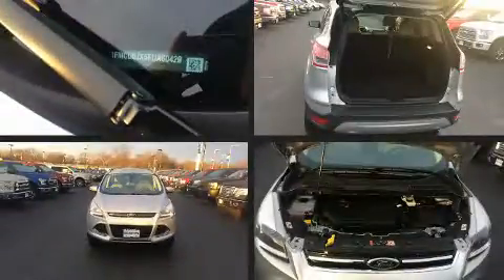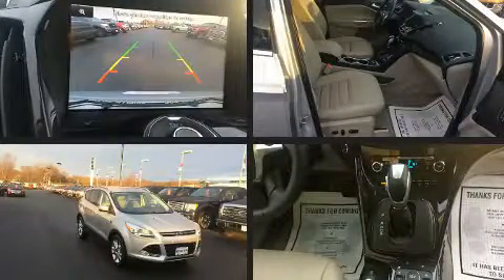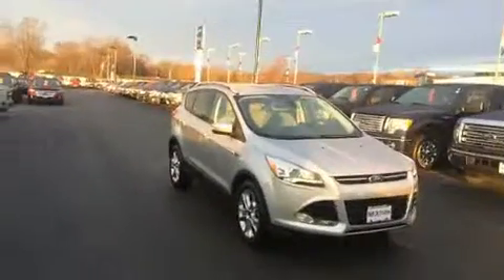2015 Ford Escape Titanium in Moline, IL 61265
Sexton Ford
3802 16th Street

Get excited about the 2015 Ford Escape. With fewer than 25,000 miles on the odometer, this 4 door sport utility vehicle prioritizes comfort, safety and convenience. It features an automatic transmission, front-wheel drive, and an efficient 4 cylinder engine. A turbocharger further enhances performance, while also preserving fuel economy. Ford prioritized comfort and style by including: a tachometer, a built-in garage door transmitter, a trip computer, an automatic dimming rear-view mirror, turn signal indicator mirrors, a power rear cargo door, and seat memory. Features such as automatic climate control and leather upholstery prove that economical transportation does not need to be sparsely equipped. Premium sound drives 10 speakers, providing you and your passengers a sensational audio experience. Side curtain airbags deploy in extreme circumstances, shielding you and your passengers from collision forces. We pride ourselves in the quality that we offer on all of our vehicles. Stop by our dealership or give us a call for more information.